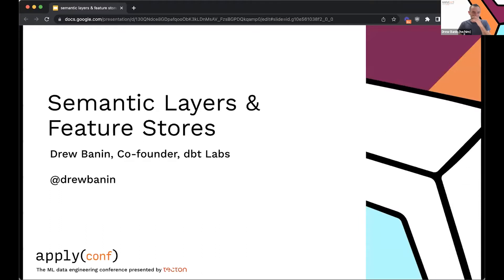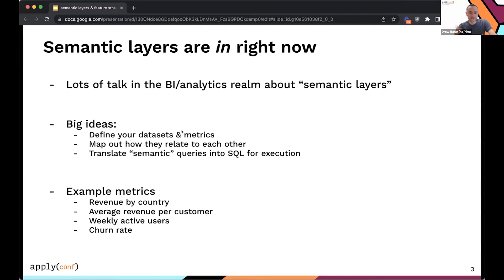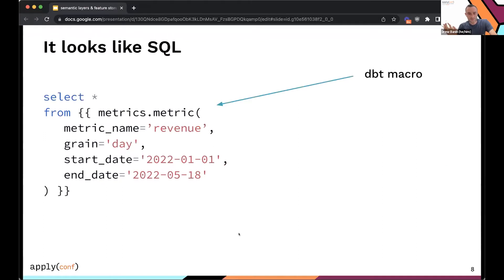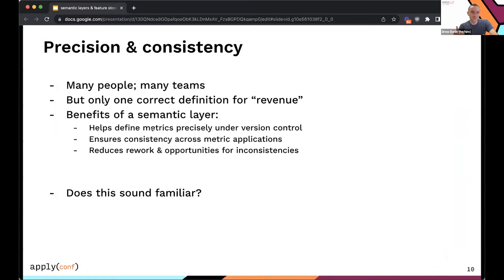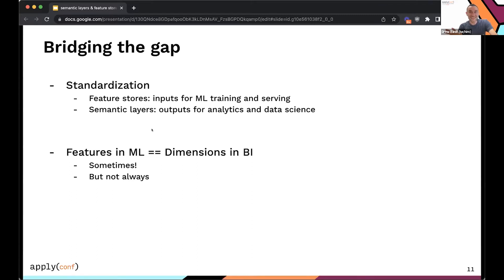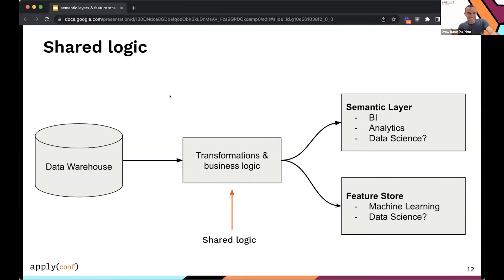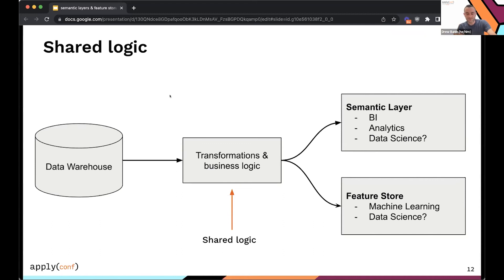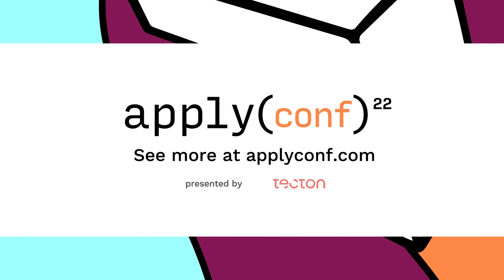apply() Conference 2022 | The dbt Semantic Layer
The dbt Semantic Layer
by:
Drew Banin, Co-Founder & CPO, DBT Labs

In this talk, Drew will discuss the dbt Semantic Layer and explore some of the ways that Semantic Layers and Feature Stores can be leveraged together to power consistent and precise analytics and machine learning applications.